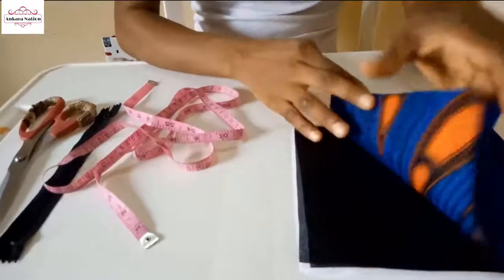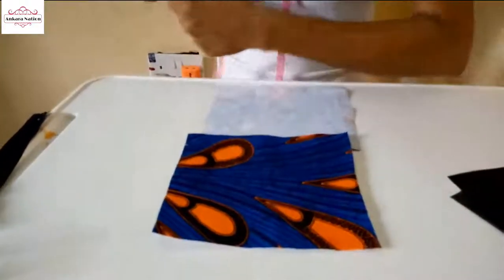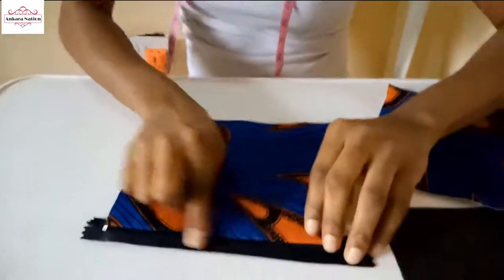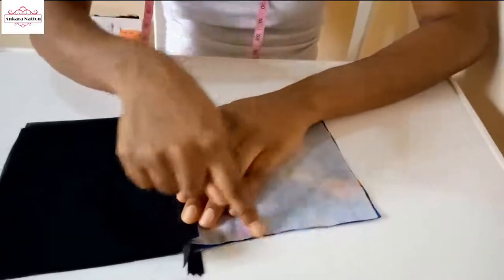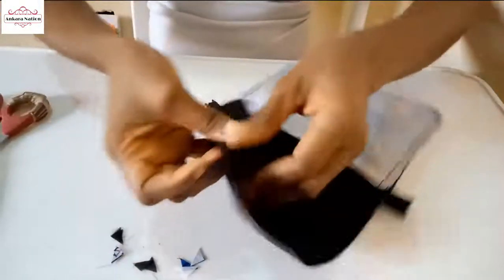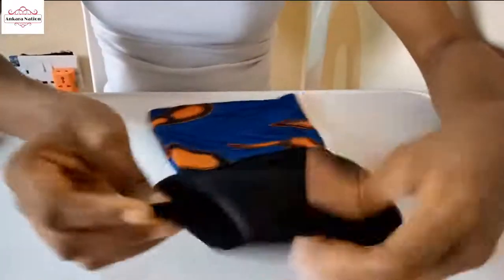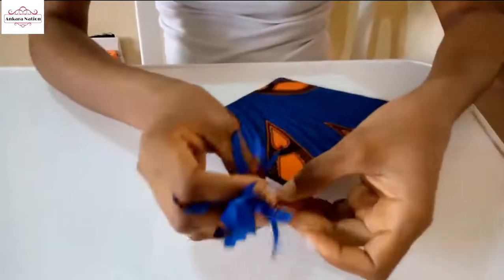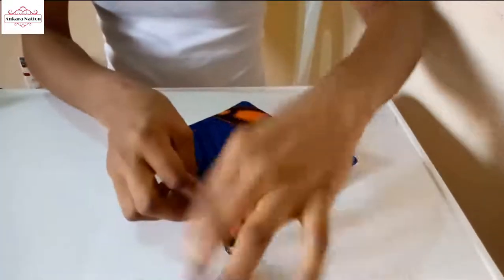DIY How to Cut and Sew a Lined Zipper Pouch with African Print Fabrics / Ankara Zipper Pouch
Hey guys, I've just uploaded an interesting video on How to make Ankara Lined Zipper pouch

MATERIALS NEEDED:
 Ankara fabric, Lining, Interfacing, Sewing machine or Needle and Thread, Scissors, Tape rule

Listed below are some of the links you can use to find some of my video;